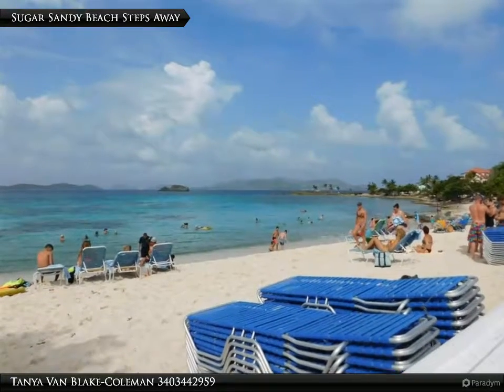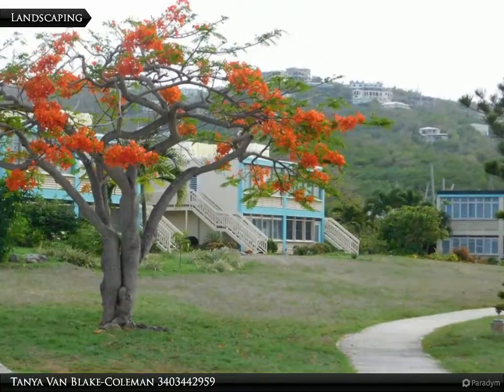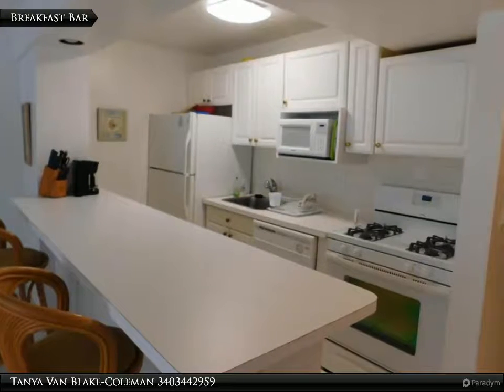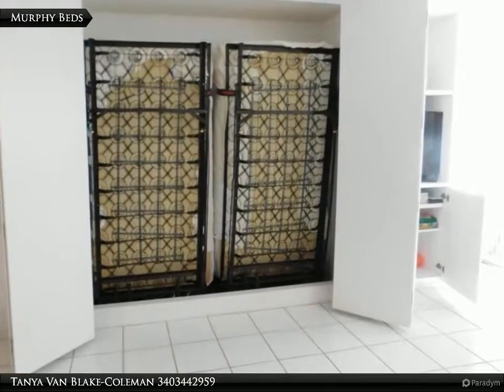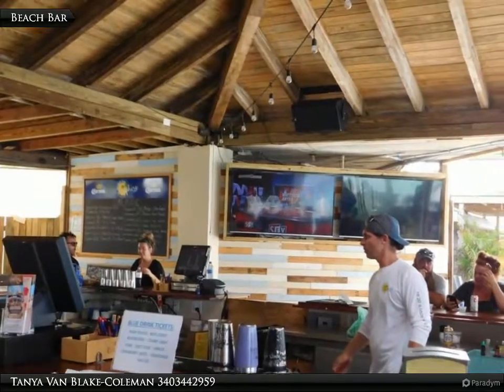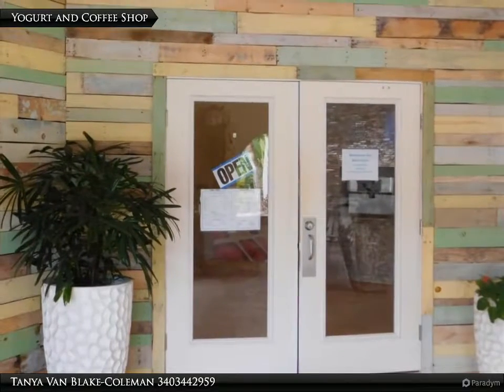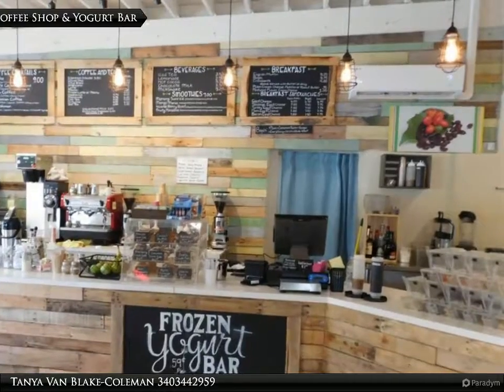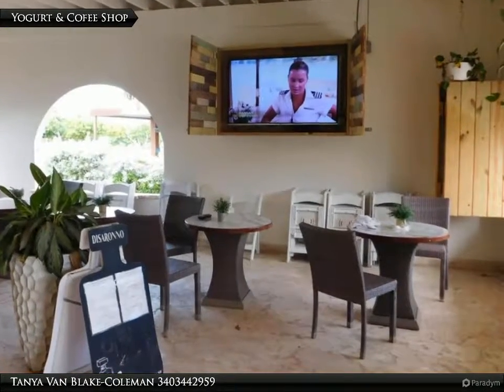1 Bedroom 2 bath Condo Steps from the Water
Ciao Bella
St. Thomas, VI 00802
1 bed, 1.75 bath

On Crystal Cover a well-appointed condo, fully furnished, sleeps 5 with murphy beds and pull out couch. Steps from the white sandy beach and warm waters. WIFI. Close to the ferry to St. John and the BVI's, restaurants, and bars in Red Hook.

Tanya Van Blake-Coleman
Van Blake-Coleman Realty